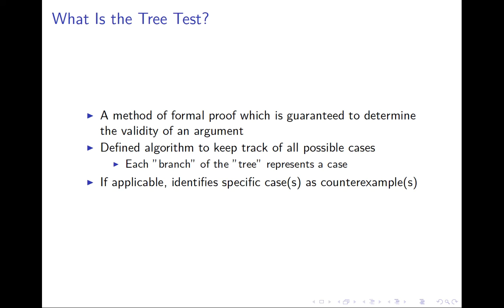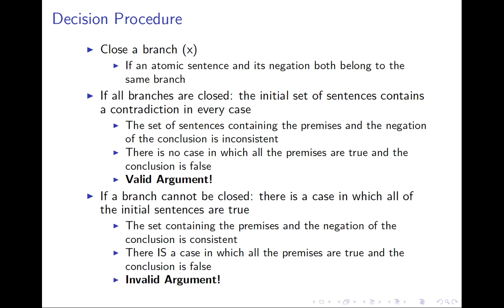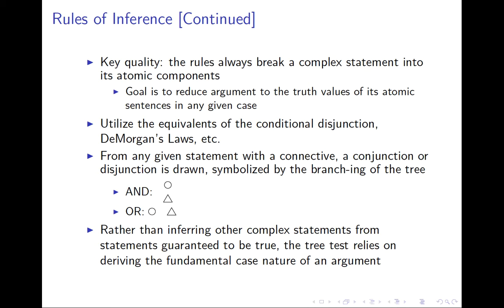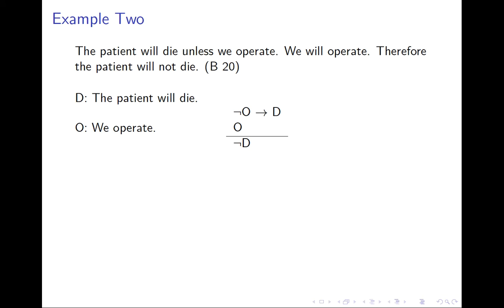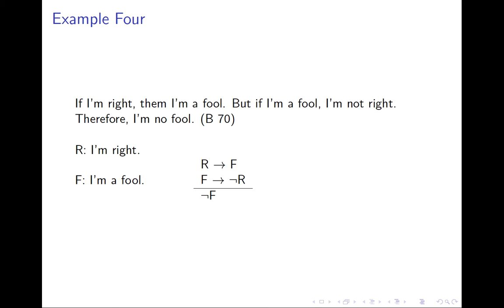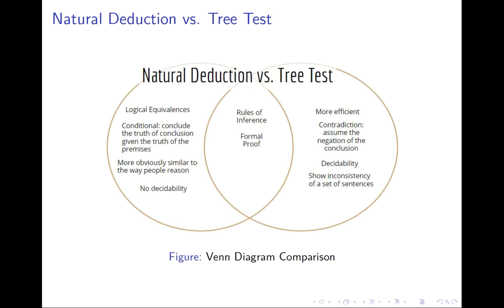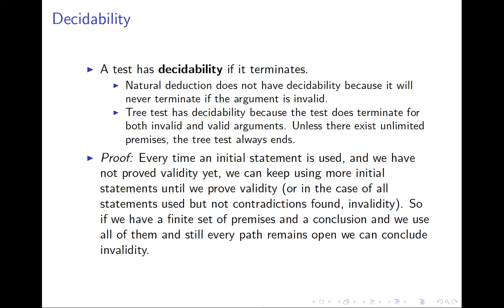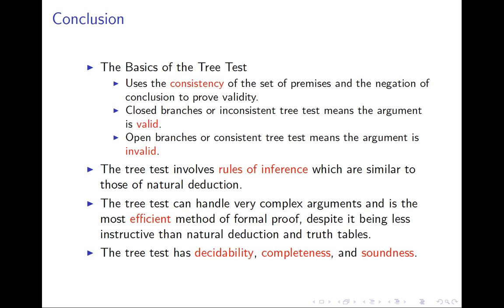The Tree Test: Getting to the Root of an Argument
Logic Project 1: Tree Test

Alisha Ahmed, Gabe Alvarez, Sameer Pusapaty
Period B5